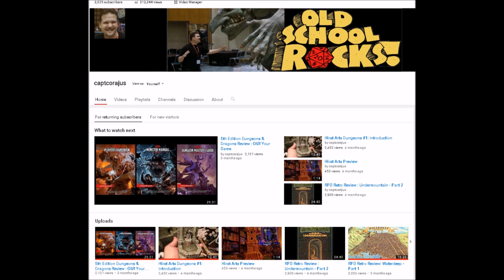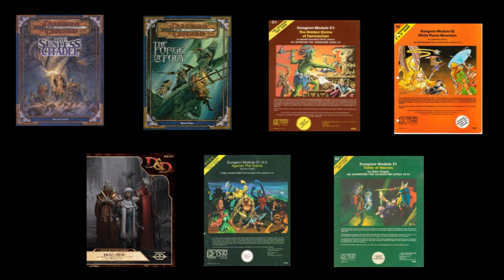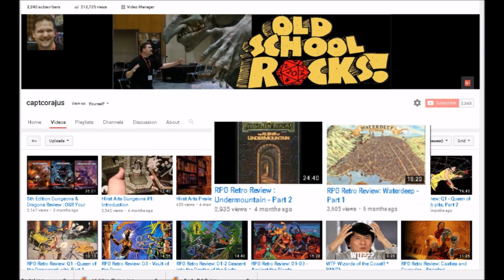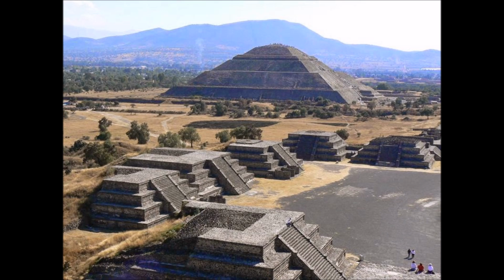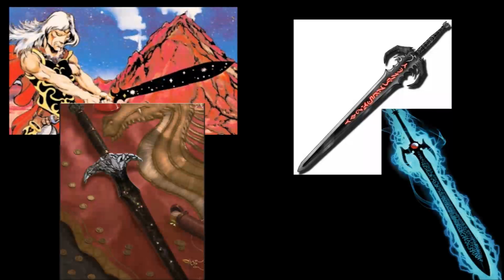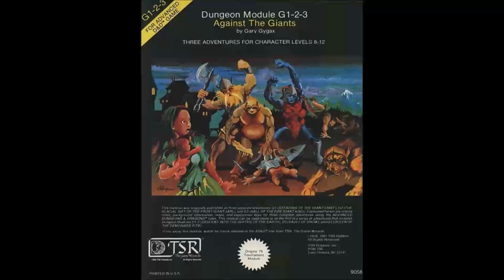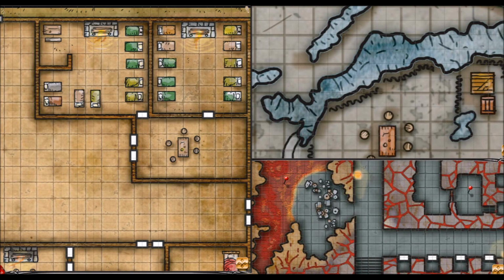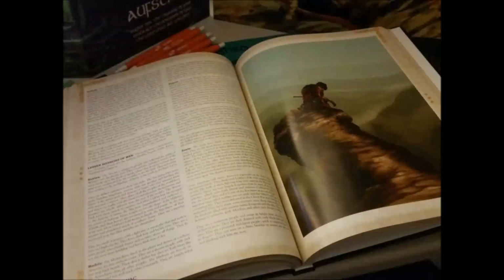RPG Review: Tales of the Yawning Portal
Tales of the Yawning Portal review. So much fun! A great collection of adventures for the 5E D&D Game, newly rendered artwork, and digital content make this wizards of the coast release an interesting amalgam of old and new school D&D. Lets take a look!